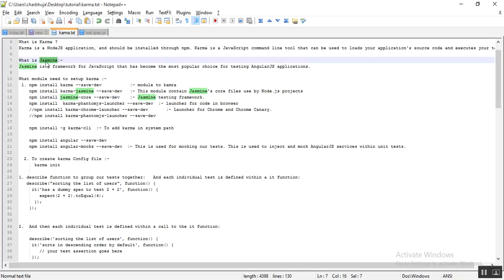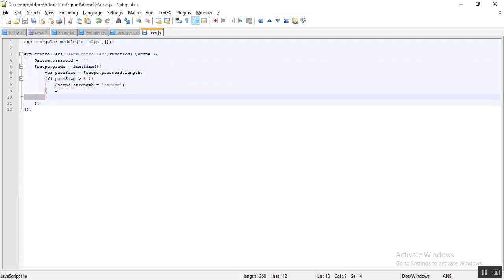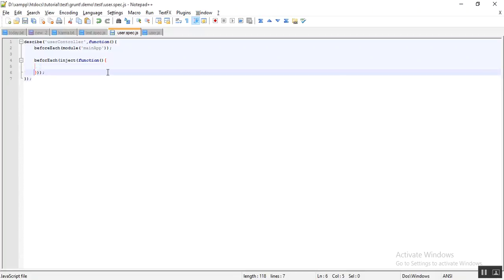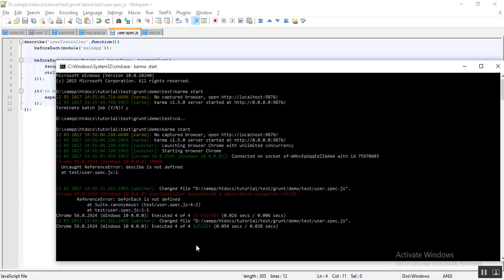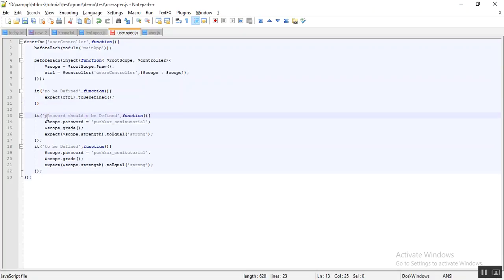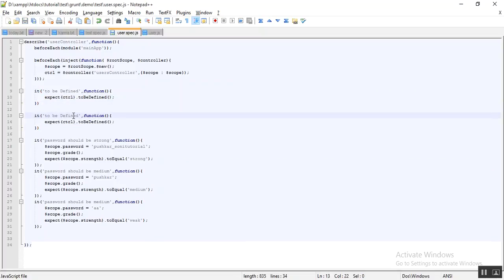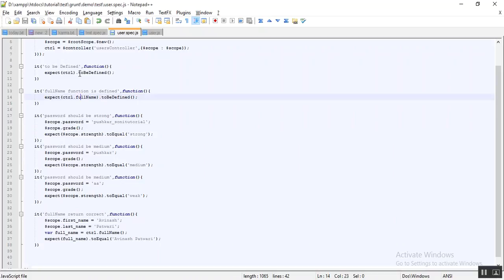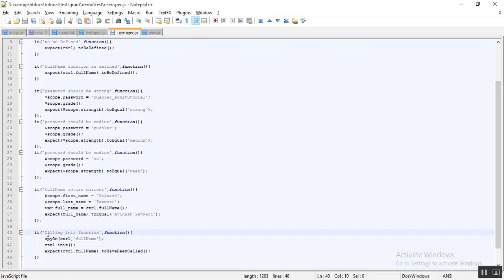Karama Jasmine #2 :- Writing cases for controller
- Jasmine and karma test cases for controller.
- Test cases for controller private function.
- Mocking controller private function